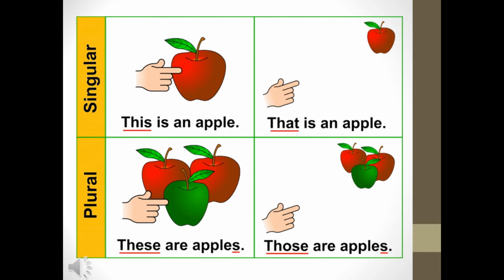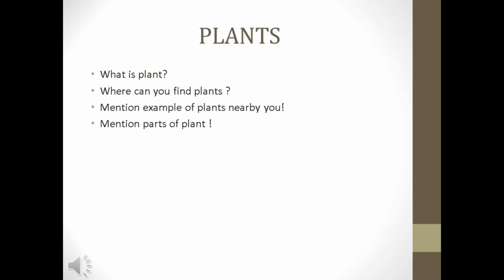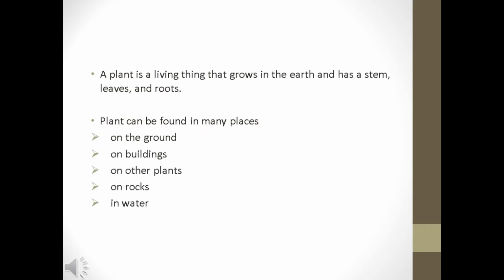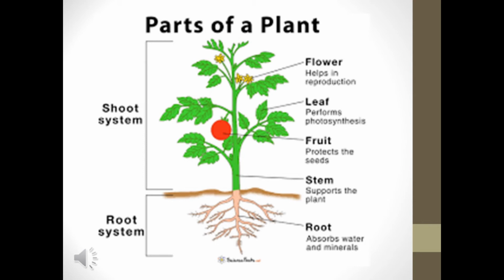Week 7 : Demonstrative & Plants